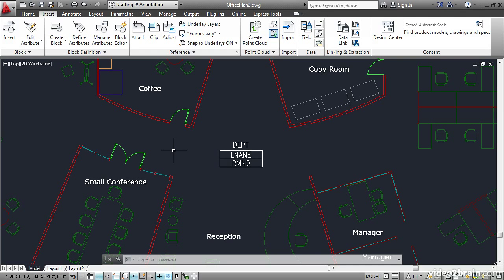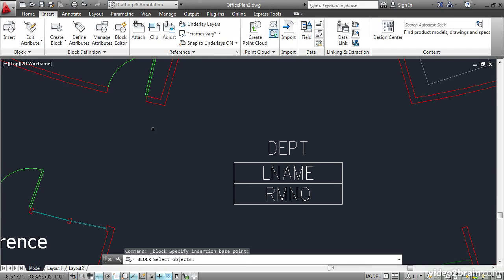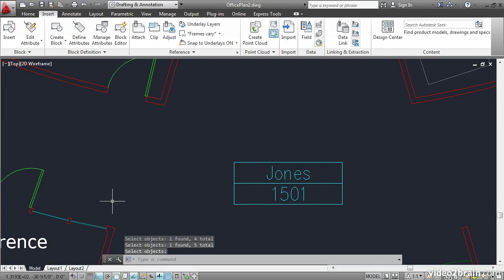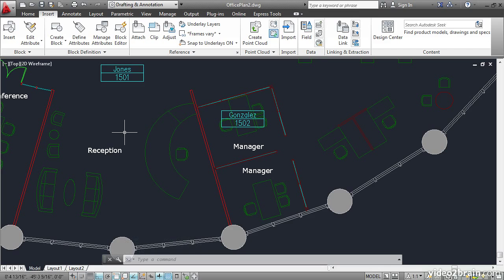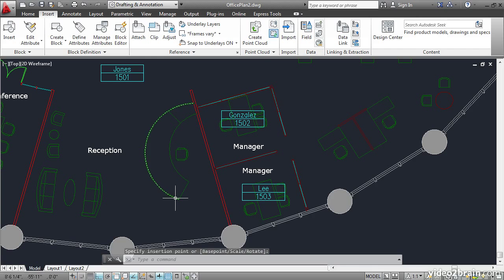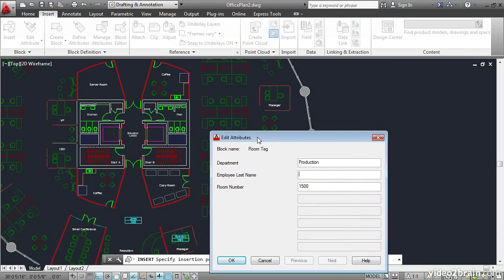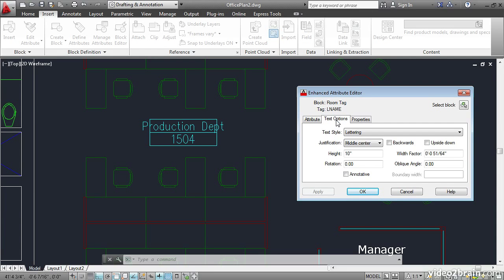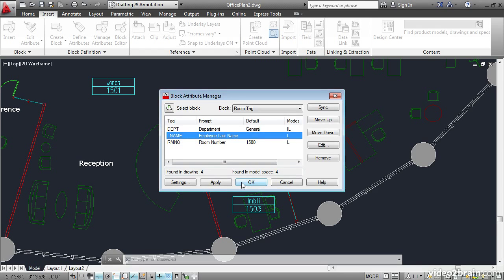11 Working with Data 2